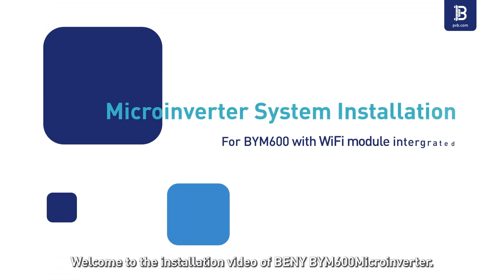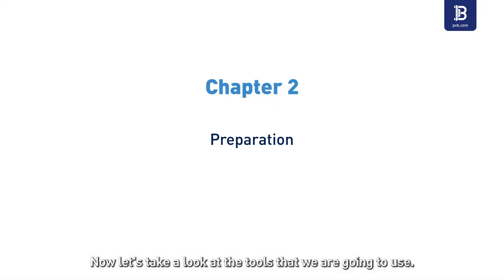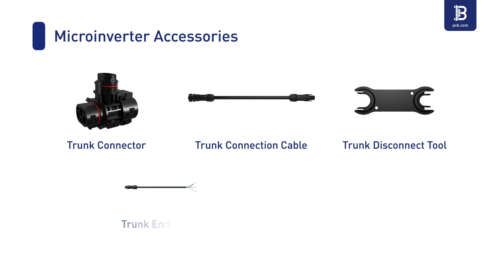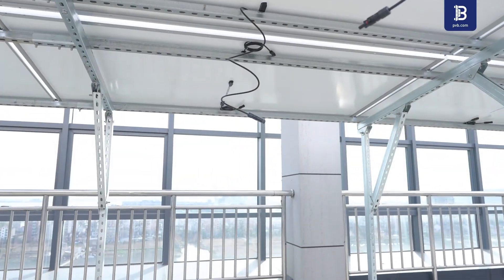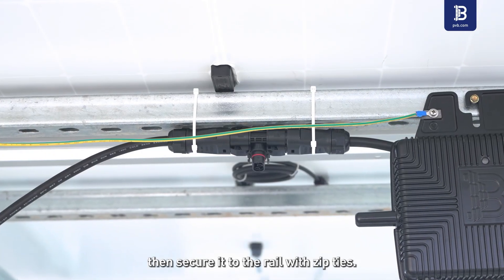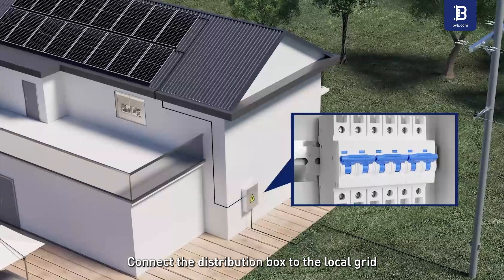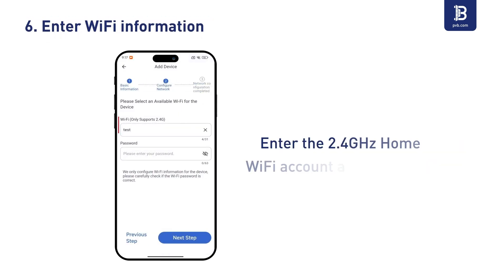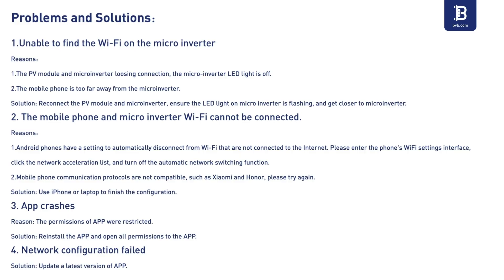How to Install a PV System with BENY BYM600 Microinverters | Step-by-Step Solar Installation Guide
In this video, we'll take you through the complete installation process of a solar PV system featuring the BENY BYM600 microinverters, AC trunk cables, and multiple solar panels. Whether you're a professional installer or a solar enthusiast, this tutorial will provide you with clear, easy-to-follow steps to get your system up and running efficiently.

Chapters
00:31-00:44 Overview
00:44-01:29 Preparation
01:30-03:40 Microinverter Installation
03:41-04:56 Network Configuration&Plant Creation

Maximize the efficiency of your solar energy system with this beginner-friendly tutorial. Watch now and start your renewable energy journey today!